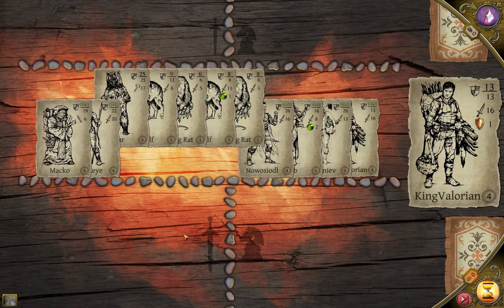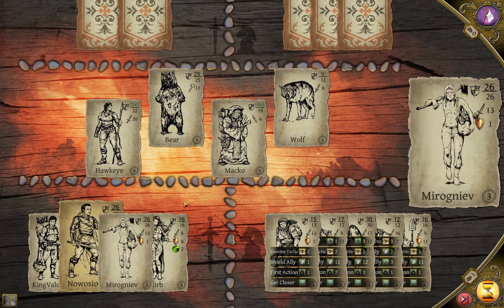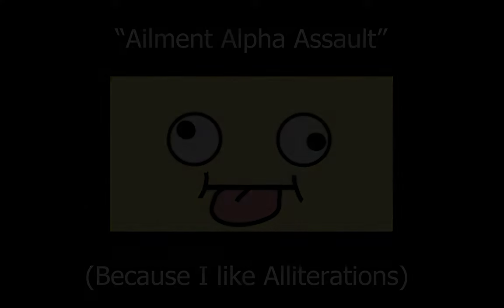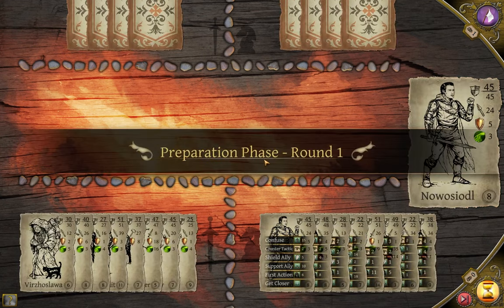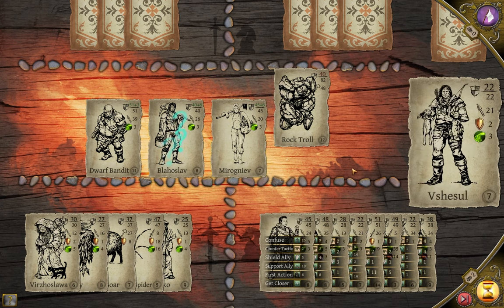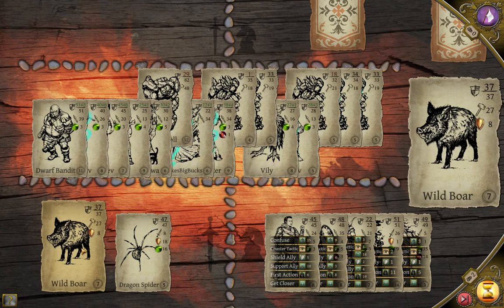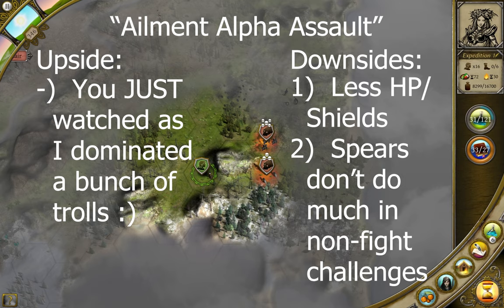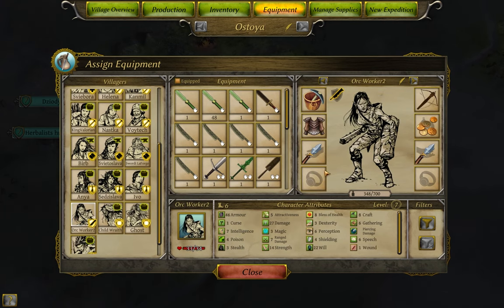Thea: The Awakening - Tips and Tricks: Combat Tactics (8-B-2) - SSIMaSG Series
Slicey Slicey!

Timecodes:

0:00 - Shield Sandwich
3:22 - Ailment Alpha Assault (Darkwood Spears)
10:44 - A couple other tips